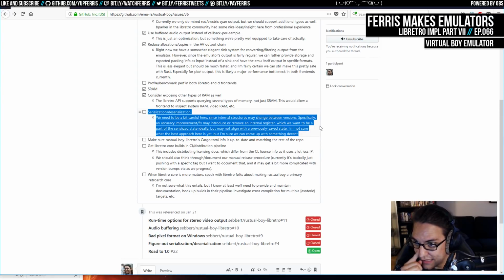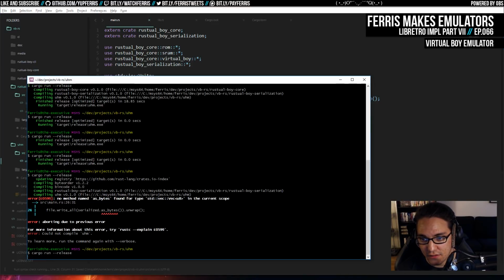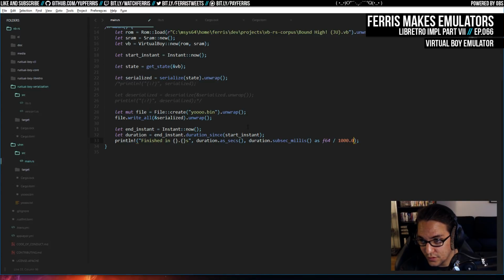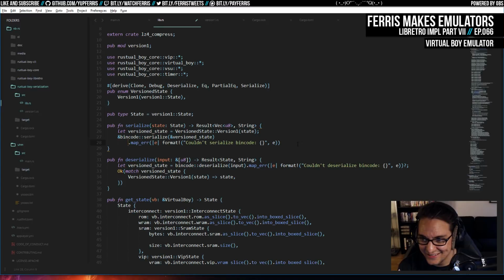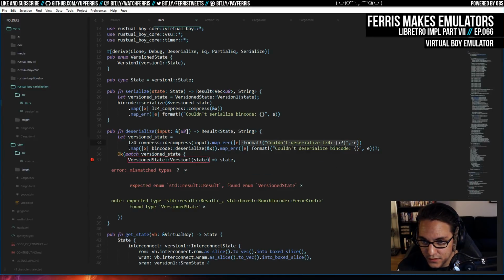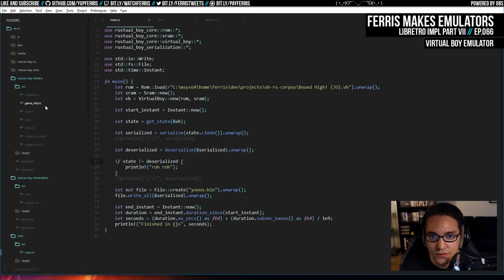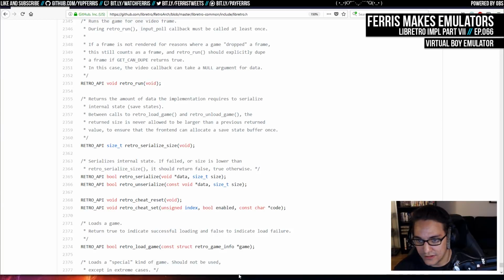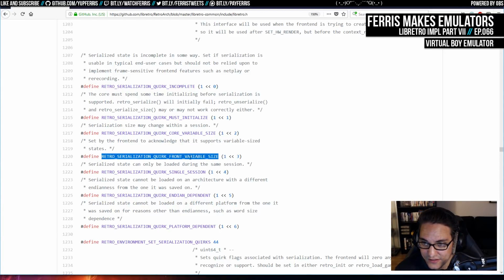Ferris Makes Emulators Ep.066 - Libretro Impl Part VII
Now that serialization works, let's play around with formats/compression to get it smaller and faster.